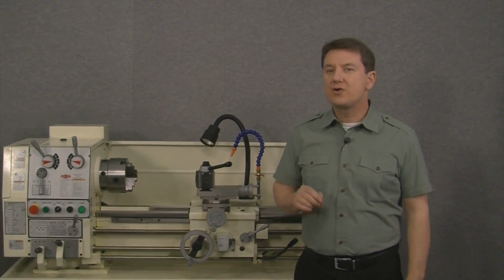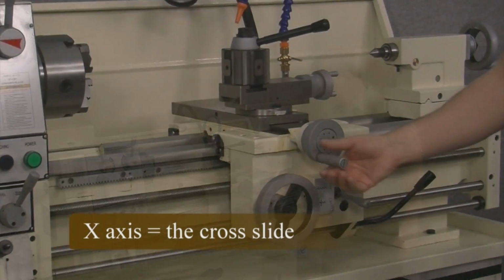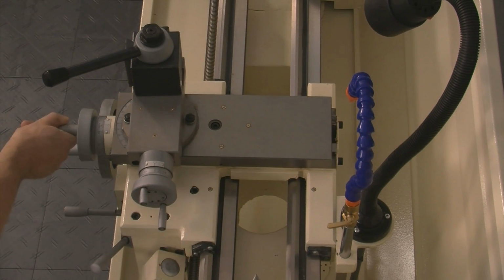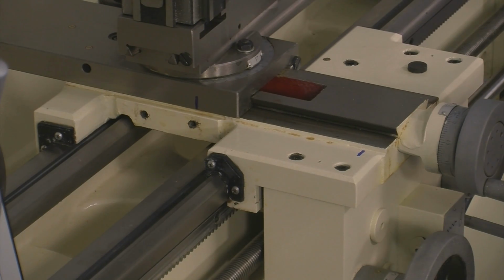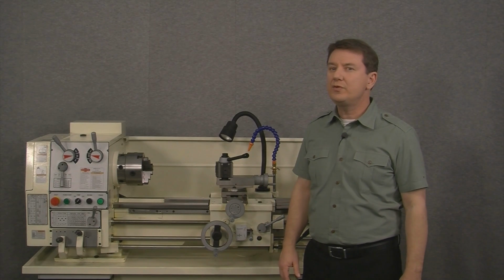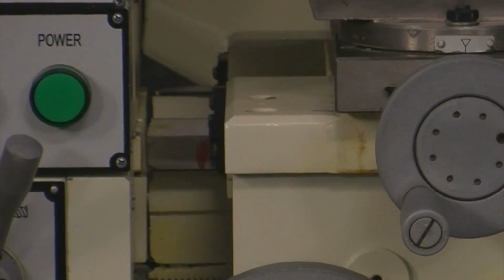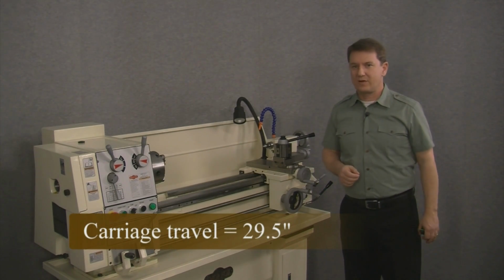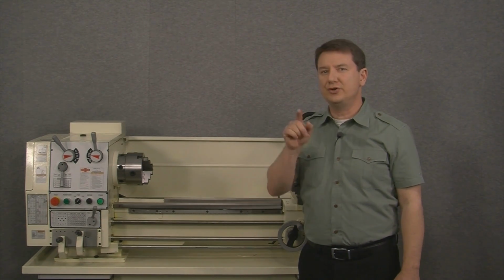How to Size a Lathe for A Digital Readout or DRO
This video describes how to accurately determine a lathes travel, for the subsequent fitting of a Digital Readout, or DRO. It's important to accurately measure your lathes travel so that your cross slide scale is not too long, nor too short. Remember, DRO PROS recommends using our Electronica magnetic scale DRO kits, as they are coolant proof, dust proof, and a lot easier to install than any other DRO technology - Good luck and enjoy! or by calling us at thank you!